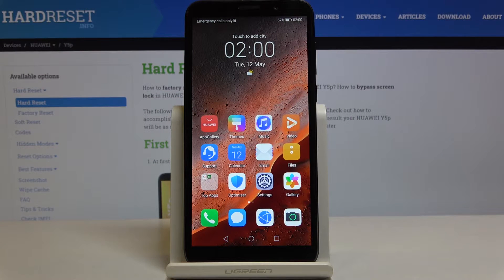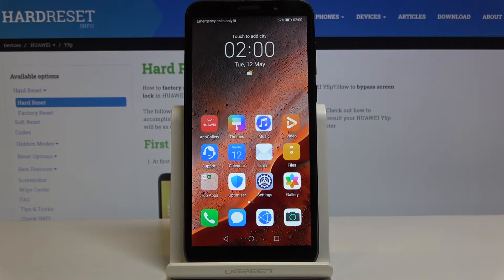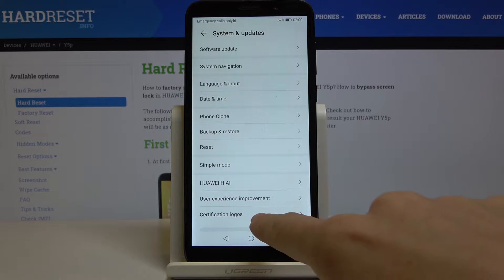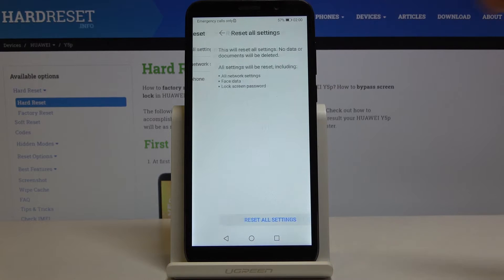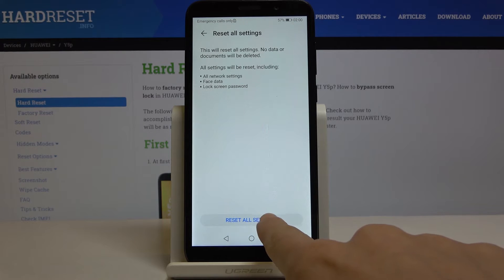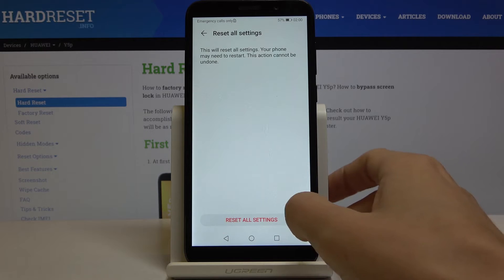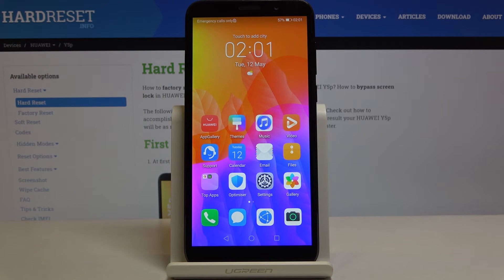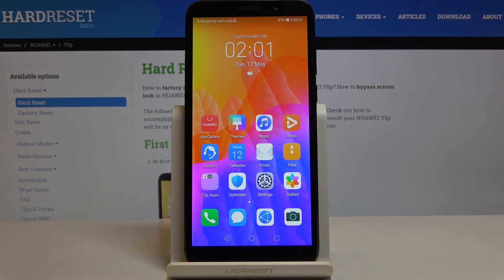How to Reset All Settings in HUAWEI Y5p – Restore Factory Settings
Learn more info about HUAWEI Y5p:
If you want to completely reset your device in a very short time, so that all previously saved settings are restored to factory settings, then stay with us and watch the above short video carefully. We will present in it how you can easily do it.

How to reset all settings in HUAWEI Y5p? How to reset settings in HUAWEI Y5p? How to restore settings in HUAWEI Y5p? How to restore factory settings in HUAWEI Y5p? How to reset customization in HUAWEI Y5p? How to reset Android configuration? How to reset personal settings in HUAWEI Y5p?